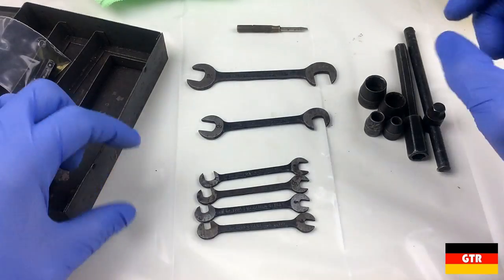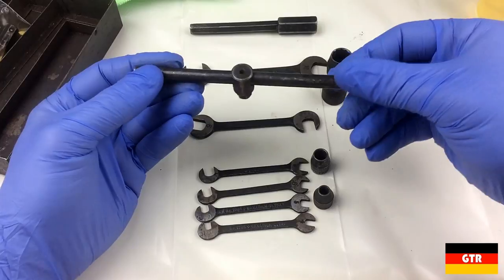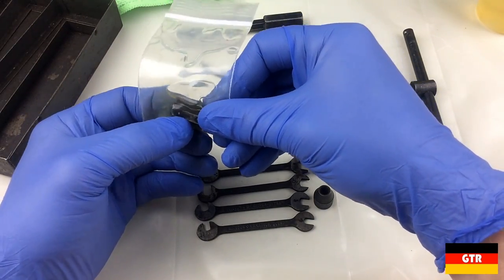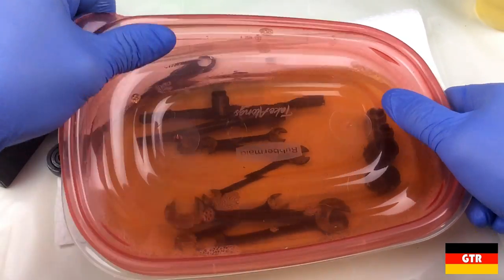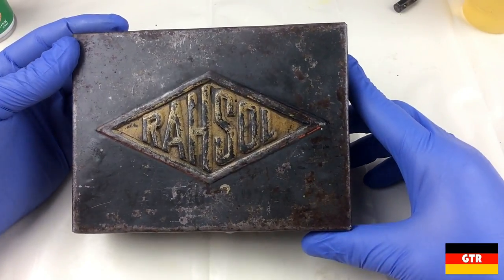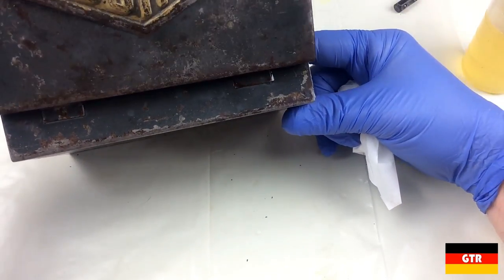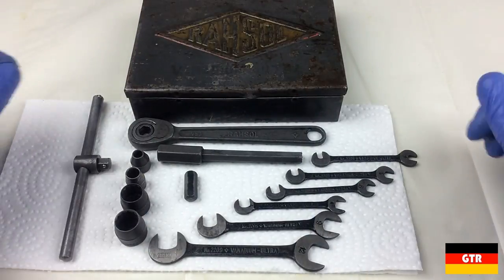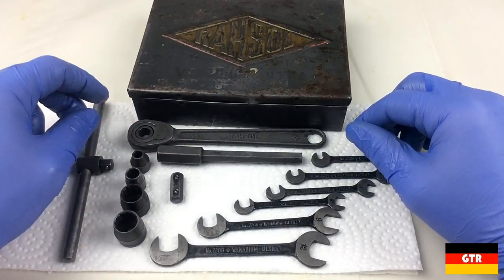Vintage Rahsol Toolkit - Part 2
In part 2, I'll summarize the good information gathered by the viewers of the part 1 and perform a very conservative restoration/cleaning of the tools.
3-in-1 Oil